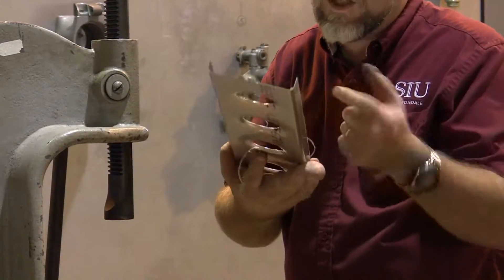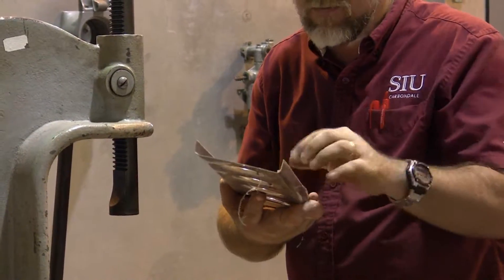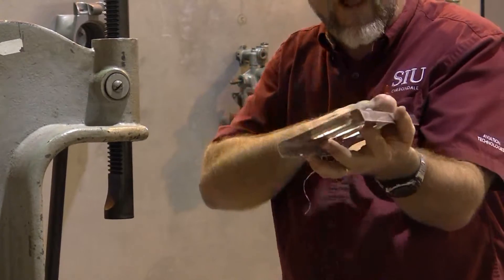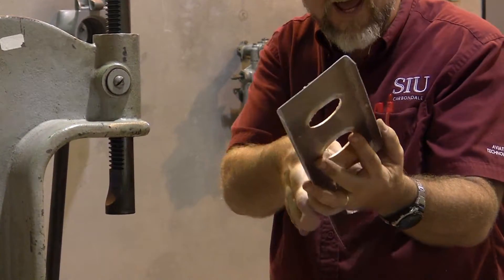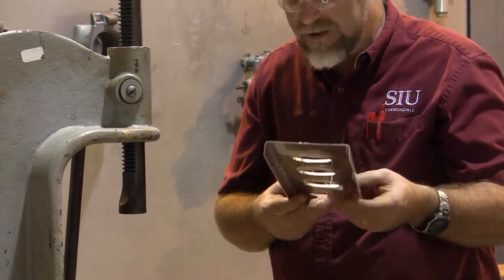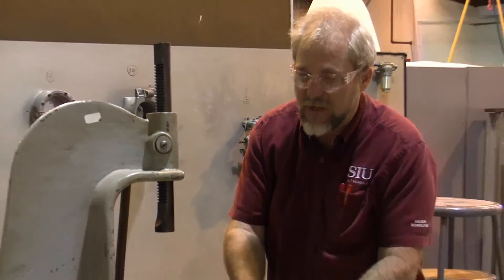AVT 206 A&P Sheet Metal Class - P2 - Flattening After Flanging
When you are forming sheet metal, any shrinking or stretching you do - such as flanging a lightening hole - distorts the rest of the metal as well.  Our flat spar isn't flat after flanging, and we need to make it flat again.

This is part of a much larger video - AVT 206 Project 2 Complete.  For more context, watch there.